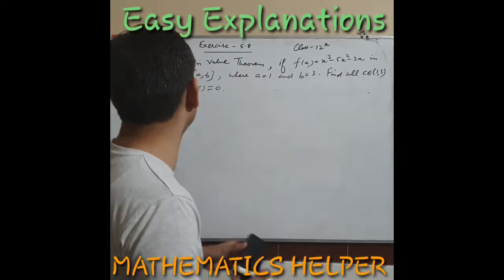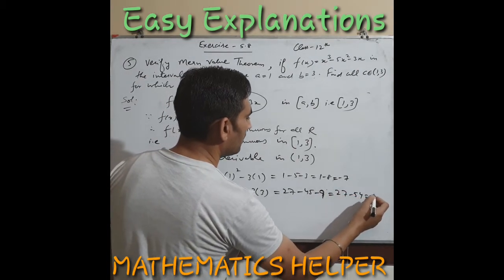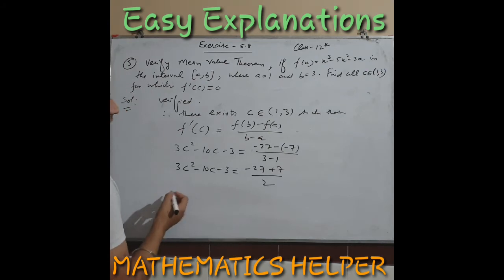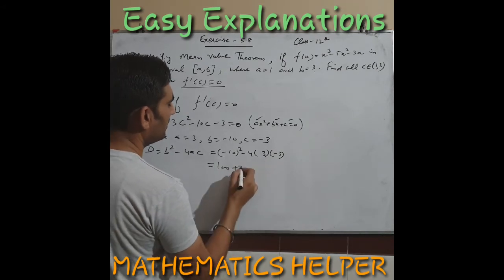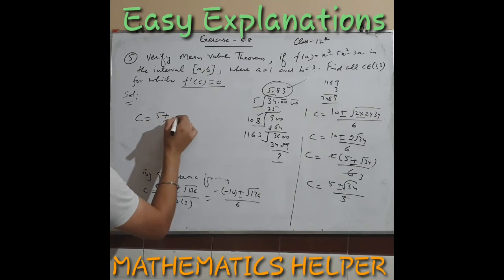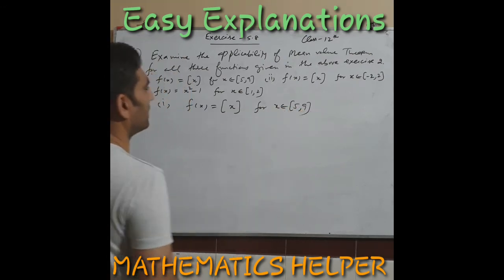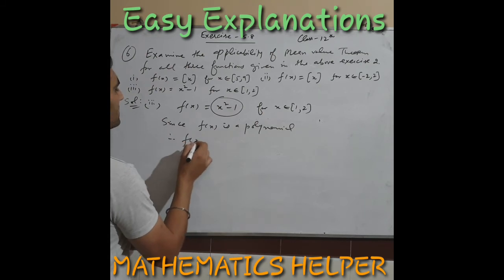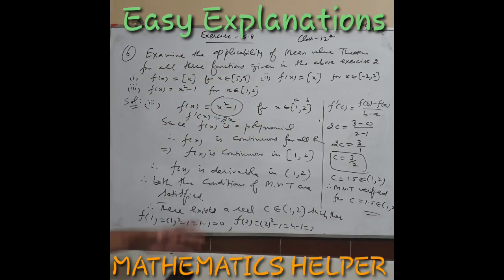Maths class 12 chapter 5 exercise 5.8 questions 5,6 solutions